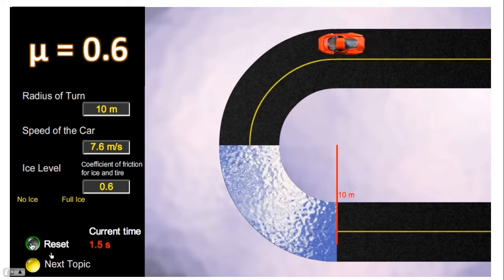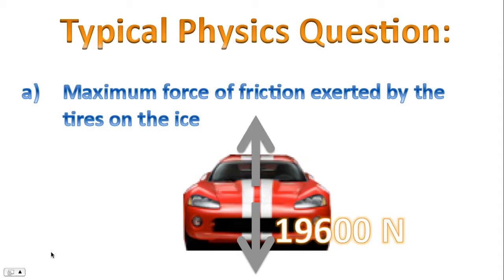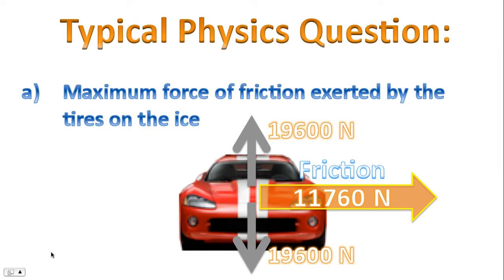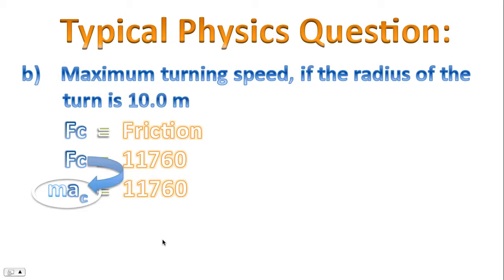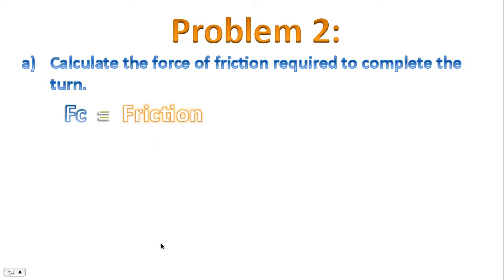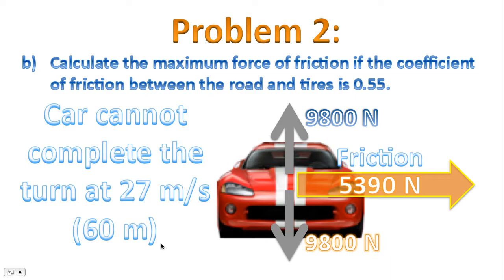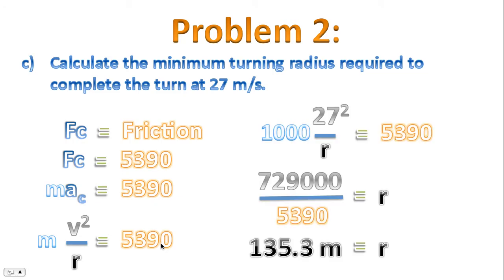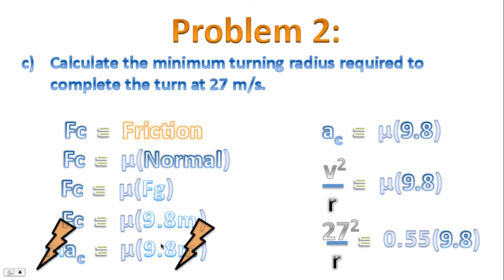Centripetal Forces Word Problem Turning Car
0:00 Learning Goals
0:46 Word Problem 1
1:13 Force Diagram
2:43 What about Friction?
4:27 Part b - Maximum Turning Speed
6:34 Word Problem 2
7:11 Part a
8:23 Part b
10:16 Part c
Worksheet:

This video reviews some of the basic equations related to a car turning using the concept of centripetal forces and the force of friction.  Concepts like weight, normal force and friction are also discussed.